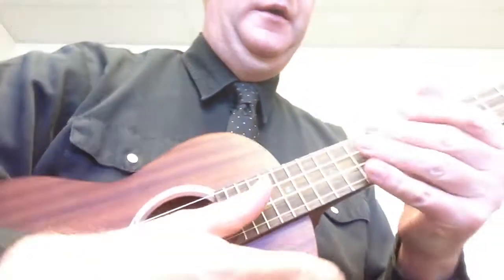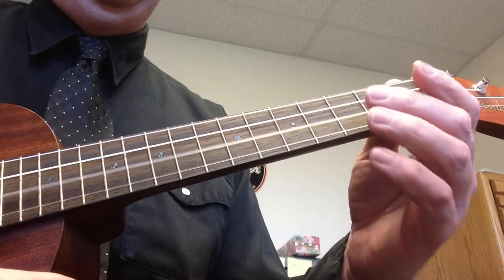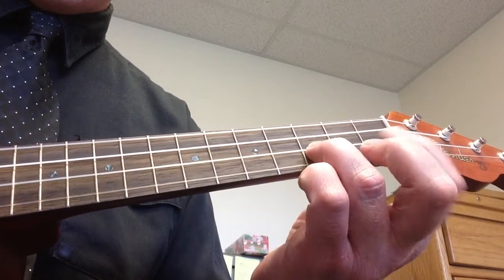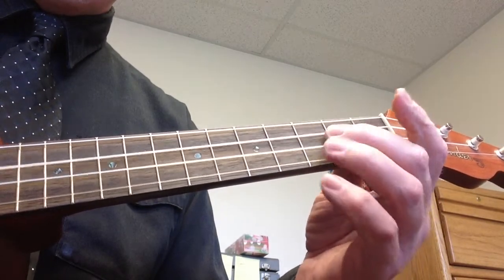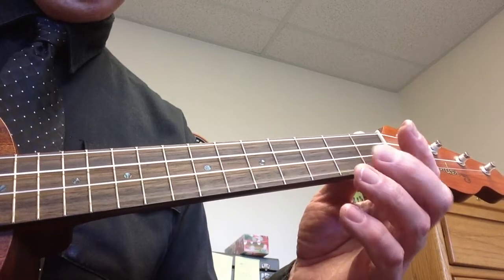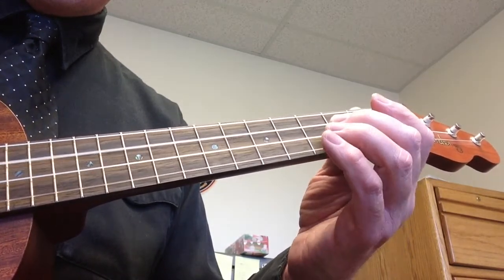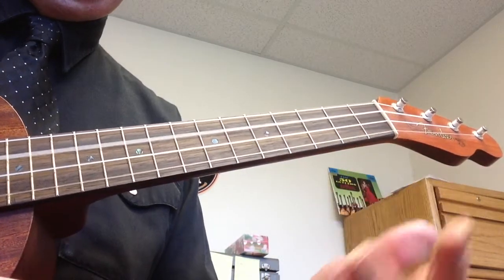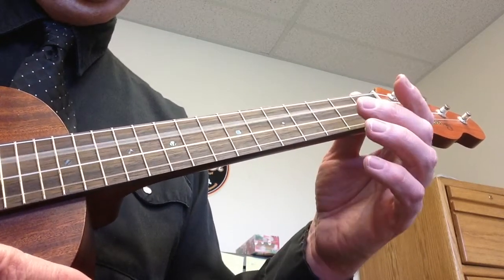Ukulele Lesson C Major Scale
In this Video i show you how to play a C major scale this is taken from Ukulele Method Book 1 by Hal leonard and Lil Rev